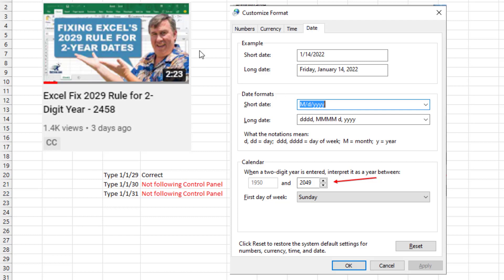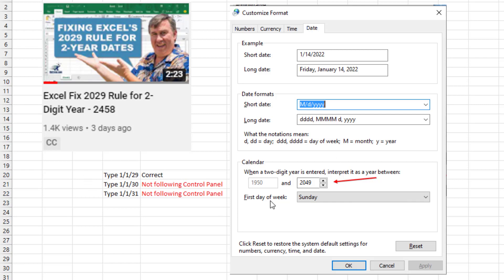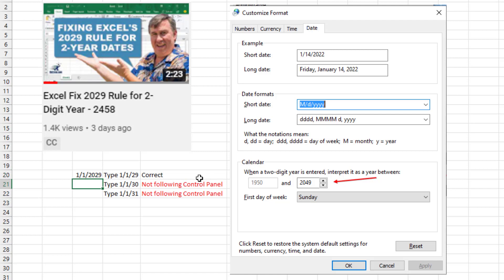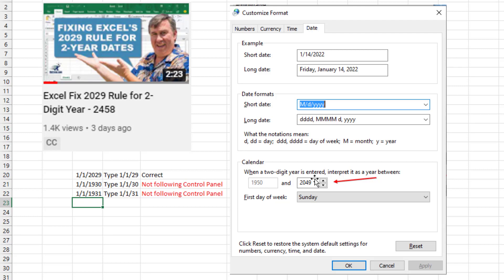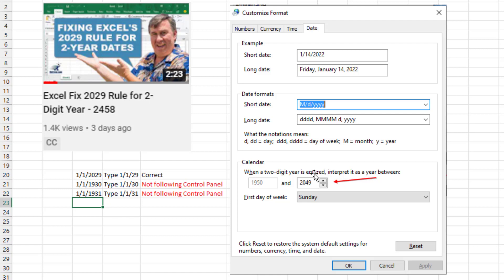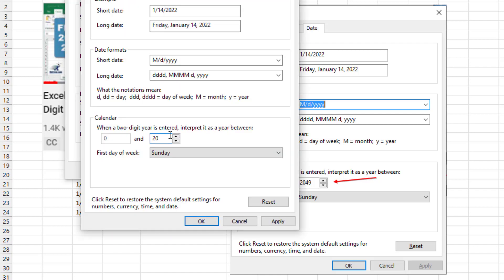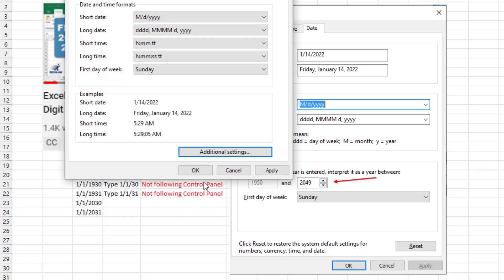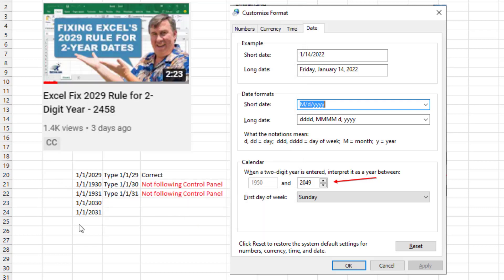Excel - Which Century When Entering a 2 Digit Year? A bug in the setting.- Episode 2458B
Microsoft Excel Tutorial: Changing how Excel interprets a 2-digit year.

Welcome to another episode of the MrExcel Podcast, where we dive into all things Excel. In today's episode, we'll be discussing how to create a textbox with multiple columns. This may seem like a simple task, but it can be tricky to find the right solution. So, let's get started!

To begin, we'll insert a textbox by going to the Insert tab and selecting the Text Box option. Next, we'll draw the textbox in the desired location. Keep in mind that the default size of the textbox may not be suitable for our needs, so we'll need to make some adjustments.

As you can see, the textbox is too wide and not tall enough to fit all the data we need. But fear not, there is a way to change the textbox to have multiple columns. First, we'll change the color of the textbox to something light, like a light green. This will make the data easier to read.

Next, we'll select the textbox and press Control + 1 to open the Format Shape panel. From there, we'll navigate to the Text Options and select the third icon, which is called Textbox. At the bottom of the panel, we'll find the Columns option. Here, we can adjust the number of columns and the spacing between them. In this case, we'll try four columns with a spacing of 0.1 inches.

And just like that, we have successfully created a textbox with multiple columns. This is a great solution for when you need to fit a lot of data in a small space. This amazing artificial intelligence tool allows you to search for specific topics in the video or read the transcript in multiple languages.

Thank you for tuning in to another episode of the MrExcel Podcast.

(0:00) 2029 Rule in Excel for 2-Digit Year
(0:17) Defaults to 2049 but Excel is ignoring
(0:35) Change from 2049 to make it work
(0:48) Clicking Like really helps the algorithm

This video answers these common search terms:
Changing the control panel setting for 2-digit years
Changing the control panel setting to 2050
Date options in Excel for two-digit years
Excel not respecting the 2049 setting
Excel preferences for interpreting two-digit years
Fixing the 2029 rule for 2-digit year
Mac settings for interpreting two-digit years in Excel
Mac settings for two-digit year interpretation in Excel
MrExcel netcast on date settings in Excel
Resolving the 2029 rule in Excel
Testing the 2049 setting in Excel
Troubleshooting Excel's date interpretation

Changing How Excel Treats Two-Digit Years
An update on video 2458.  There is a setting about how Excel interprets a two-digit year. Microsoft changed this setting from 2029 to 2049. But Excel refuses to accept the 2049 setting. Unless you change the setting in Control Panel. You can even set it to 2050 and then back to 2049 and then it starts to work.